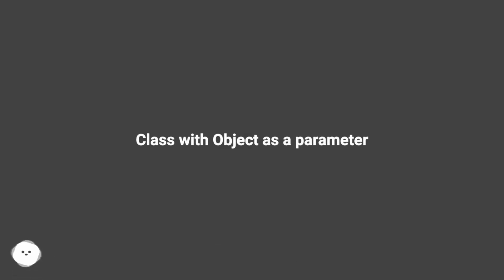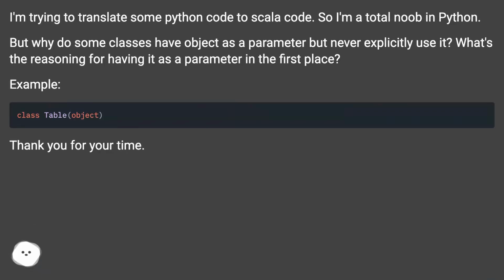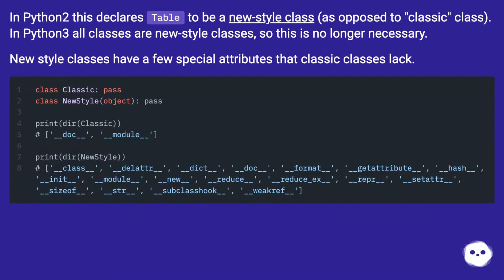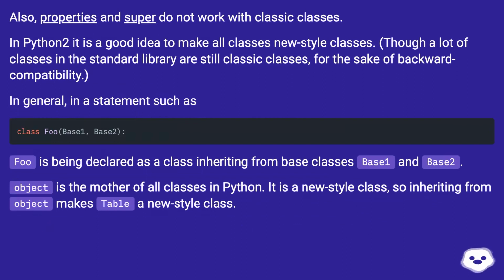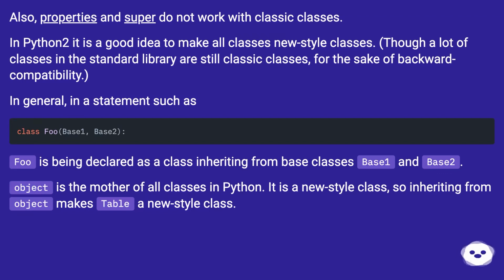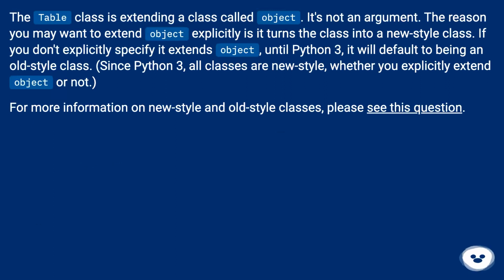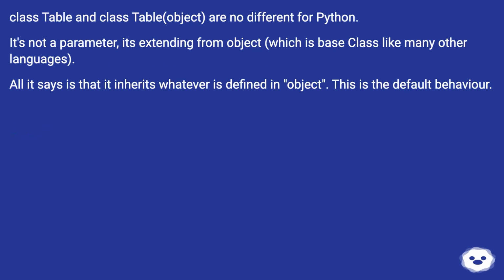Class with Object as a parameter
Chapters
00:00 Class With Object As A Parameter
00:25 Accepted Answer Score 152
01:36 Answer 2 Score 37
02:13 Answer 3 Score 4
02:37 Answer 4 Score 3
02:56 Answer 5 Score 2
03:10 Thank you